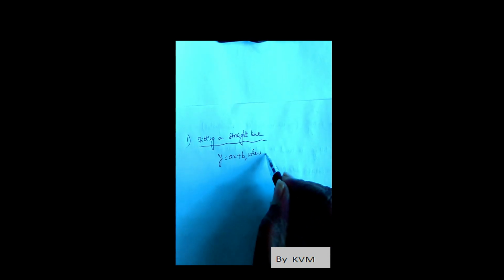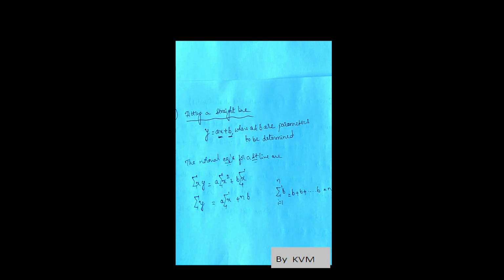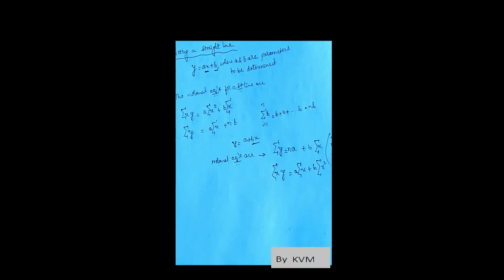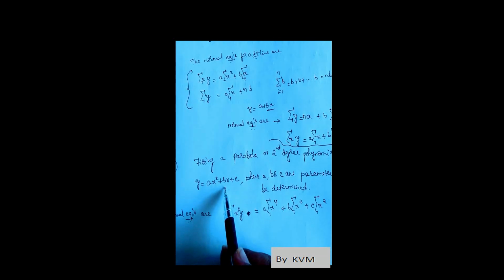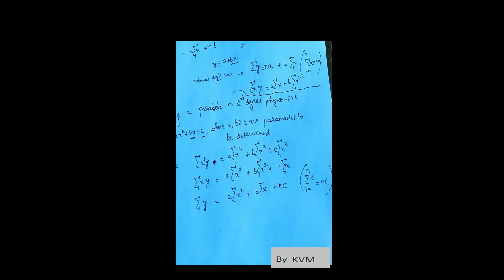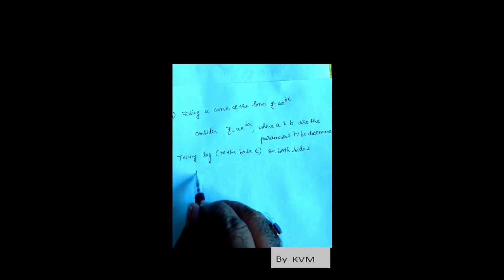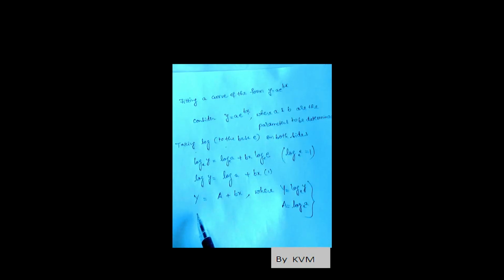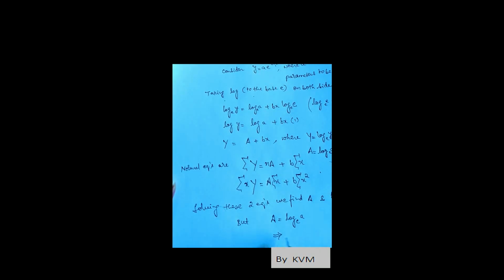1-Basics of Curve Fitting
This video lecture will help Engineering and Basic Science students to understand the concept of "Curve Fitting" in Probability and statistics.

1. Meaning of curve fitting
2. Meaning of Straight line fitting, Parabolic fitting and exponential fitting
3. Writing normal equations for Straight line fitting, Parabolic fitting and
     exponential fitting